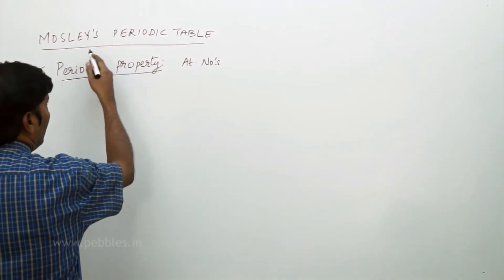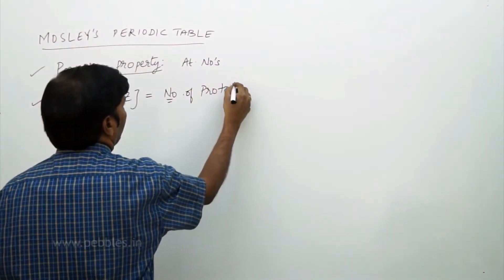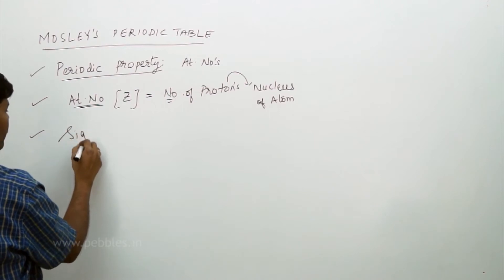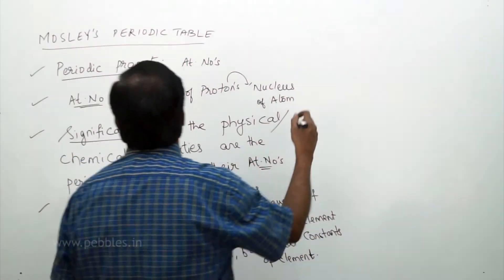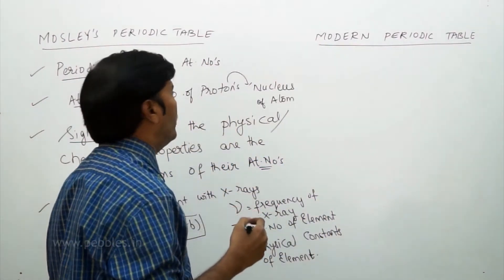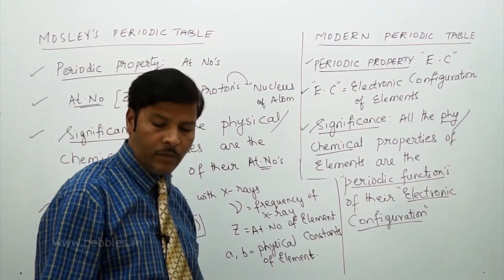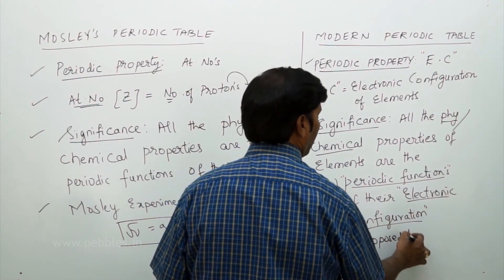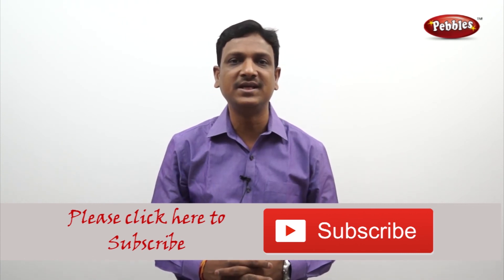Mosley’s Periodic Table| Periodic Classification of Elements | Chemistry | CBSE Class 10 Science